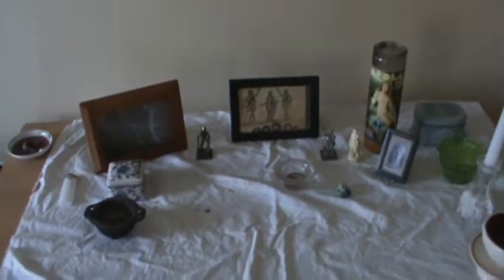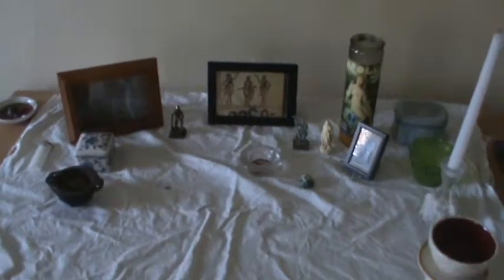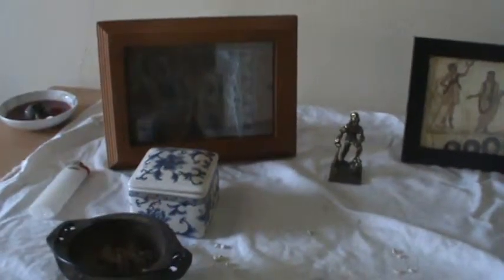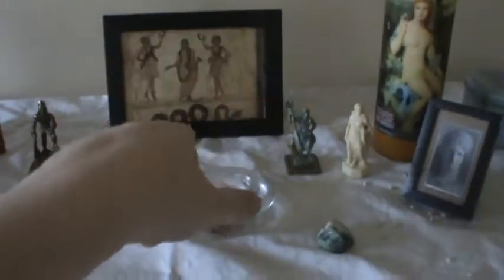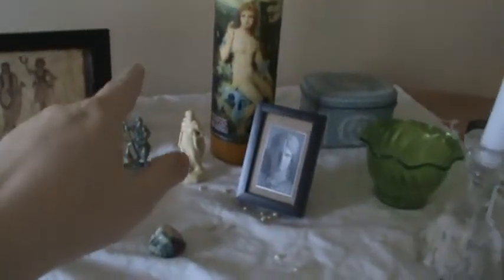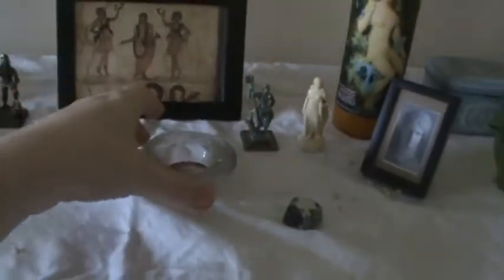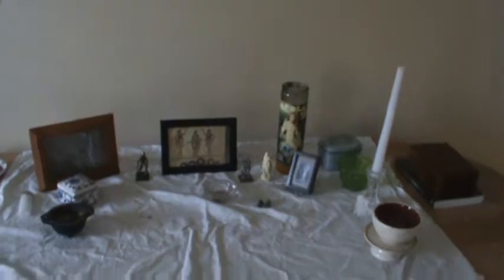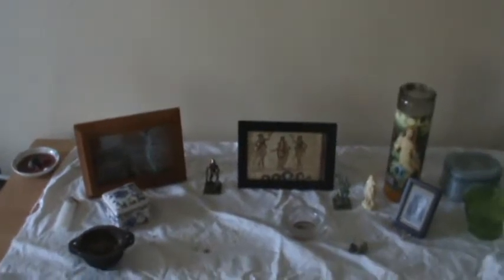My Altar for January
Showing off my Roman/Hellenic altar for January. Sorry if this appears to be a late upload. It was private and I didn't know it.